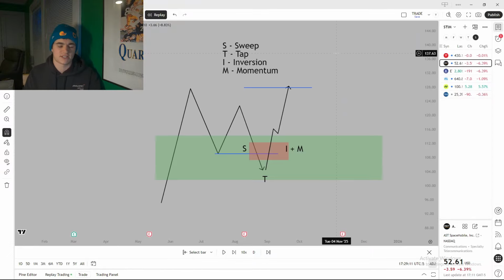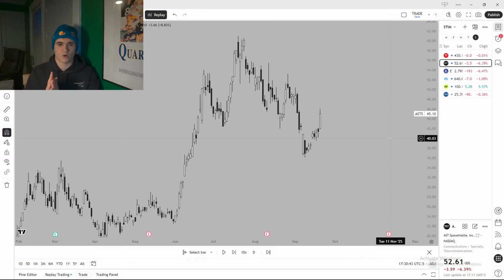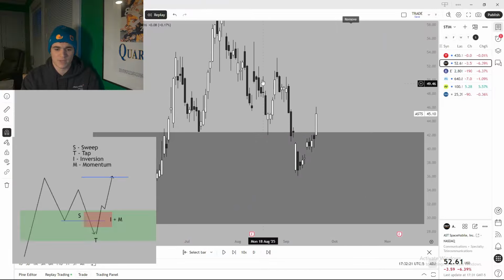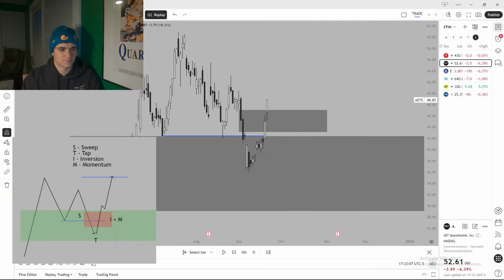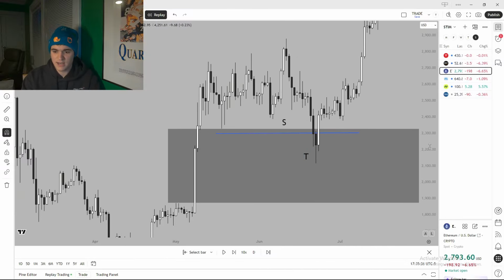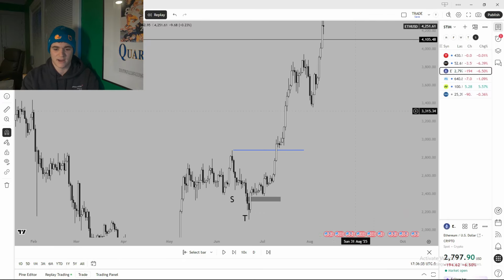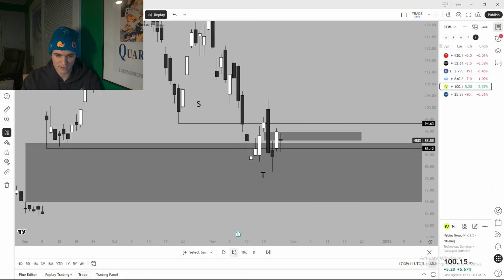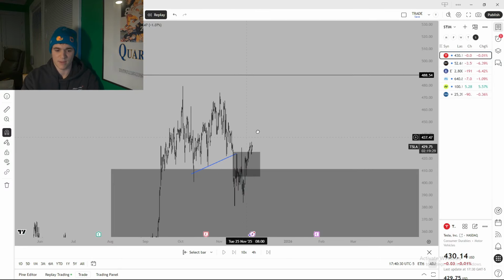The Trading Strategy That Changed EVERYTHING for me... (It Can For YOU Too)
Discover the trading strategy that completely transformed my results and can do the same for you. In this video, I break down the exact model I use, why it works, how I find high-probability setups, and the psychology behind executing consistently. Perfect for beginners and experienced traders looking to level up with ICT-inspired concepts, FVGs, liquidity sweeps, and a refined 4-step process.

00:00 intro
00:40 The "STIM" Model
02:05 Example 1
05:40 Example 2
08:20 Extra Recent Examples
13:10 FREE Trading Discord